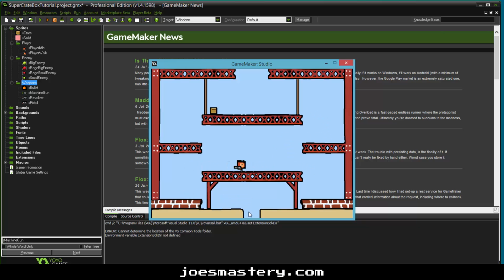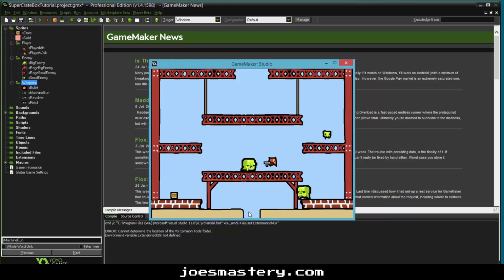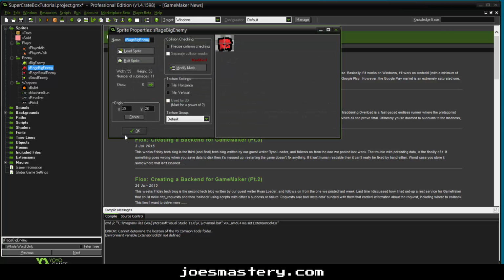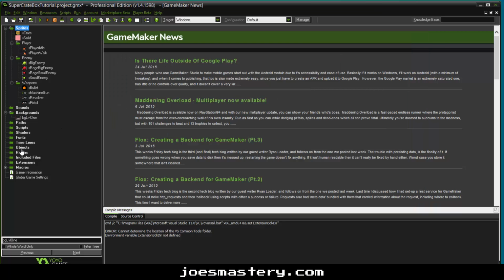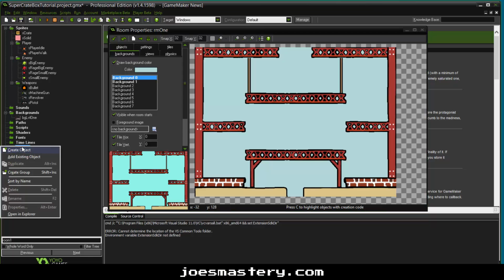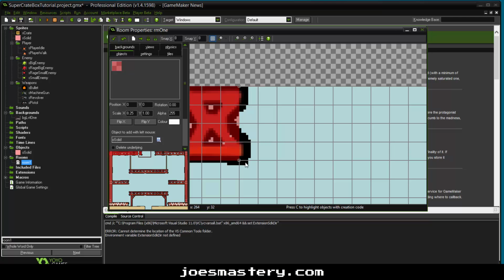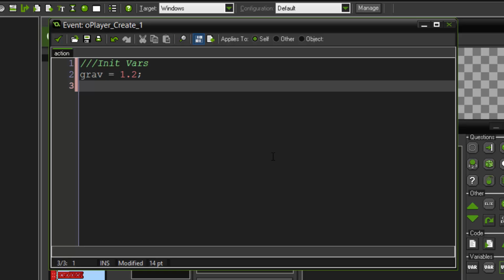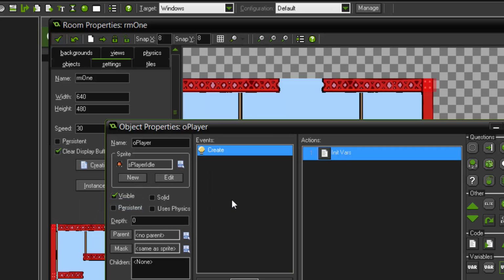[Game Maker Tutorial] Super Crate Box! - 1 : Movement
We will be recreating the popular indie game "Super Crate Box!" in game maker. Throughout this series you will learn how to create a basic platformer engine, dynamic weapon system, randomly spawned crates, raging and non-raging enemies, and much more!